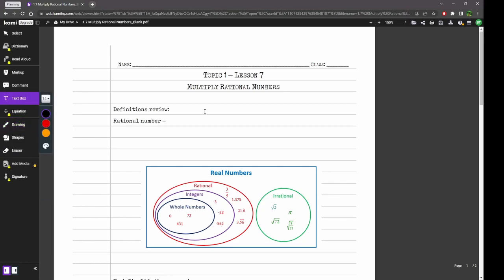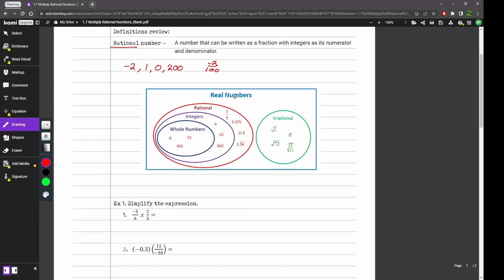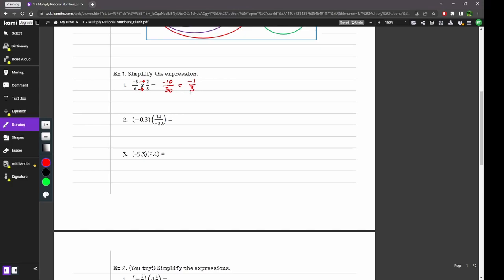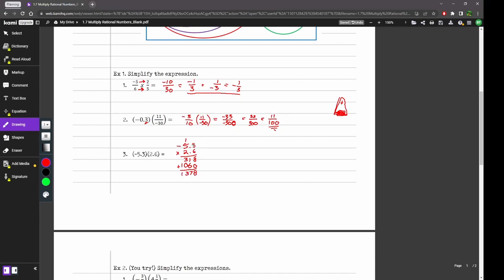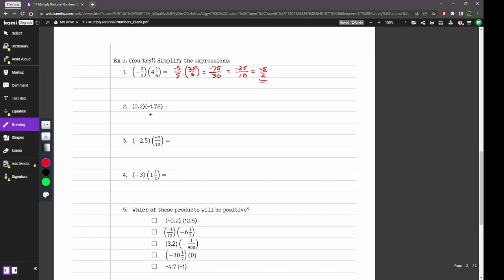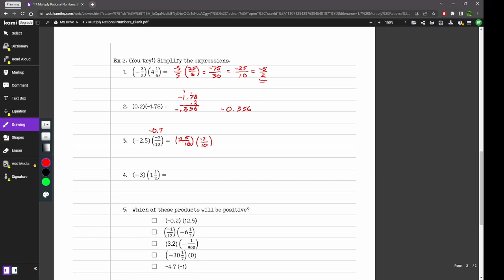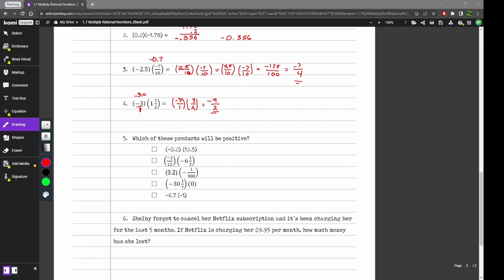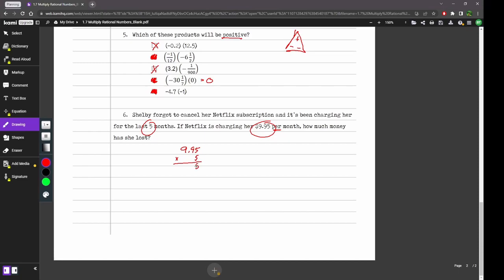1 7 Multiplying Rationals Video